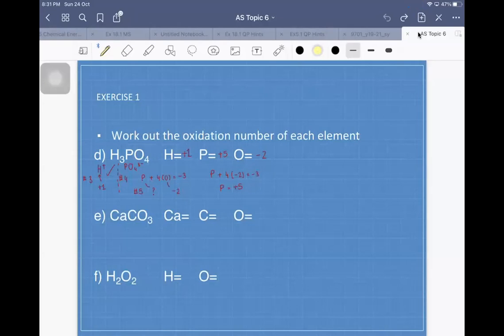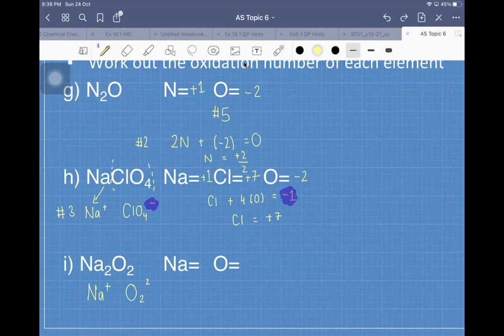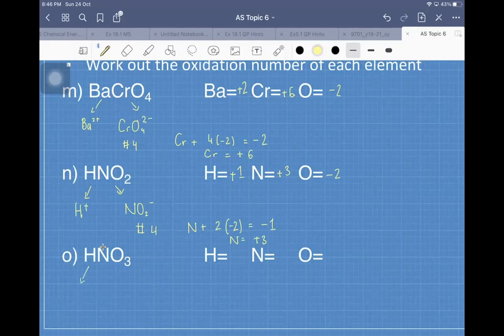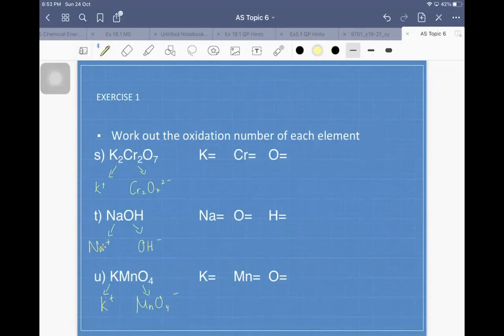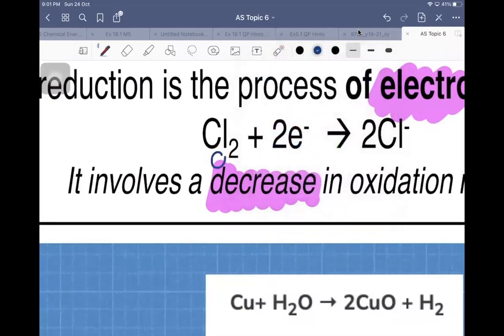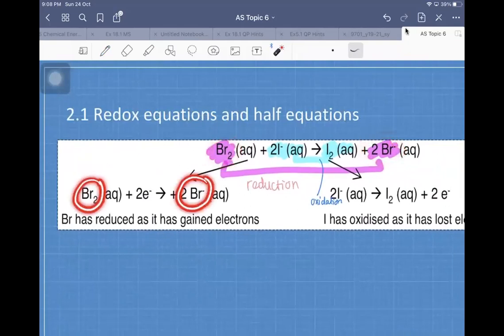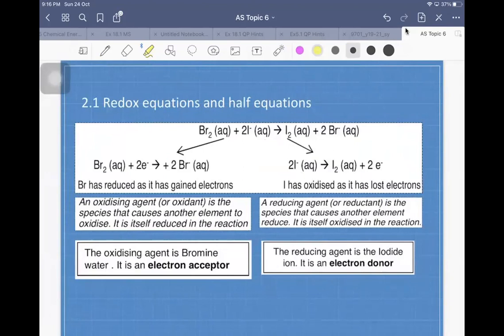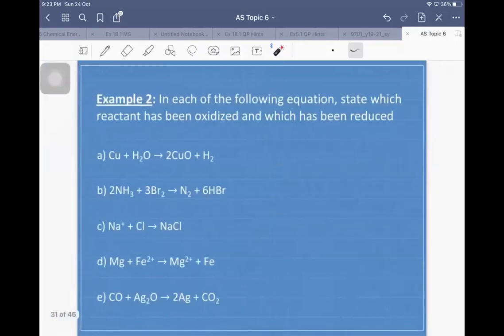L4.1 & L5.1 Monday 25th October 2021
Oxidation No.
Redox
Oxidising and Reducing Agent